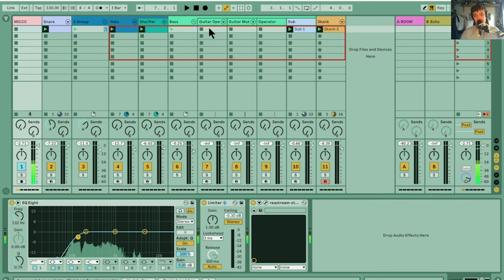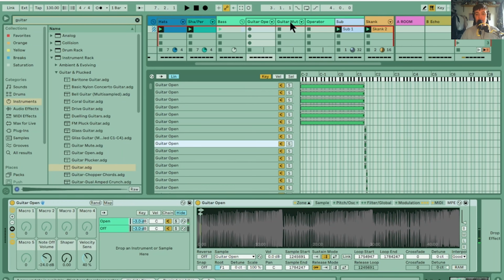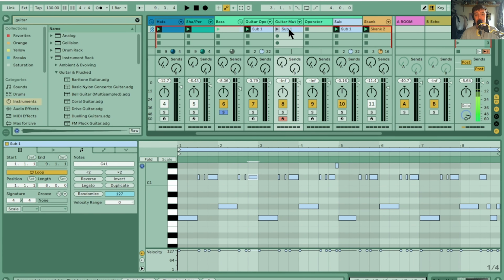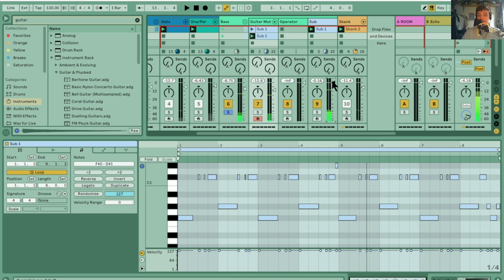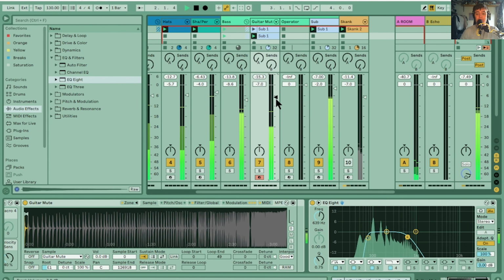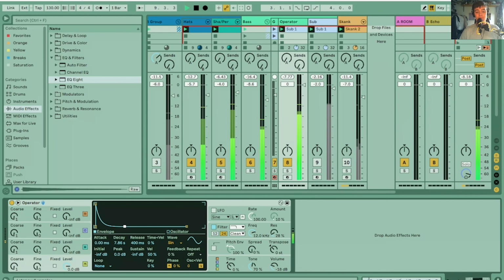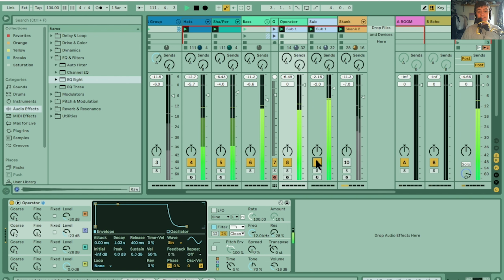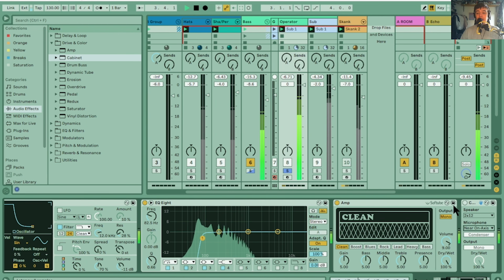Replicating Bass Guitar: Bosh's Ableton Beginner Bits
In this video I try two different methods of replicating bass guitar using Ableton Instruments and Effects

Go check the socials at the start and end of the video to find my music and everything else!